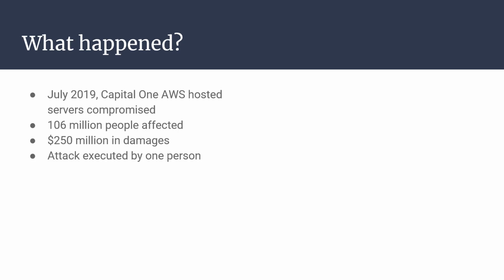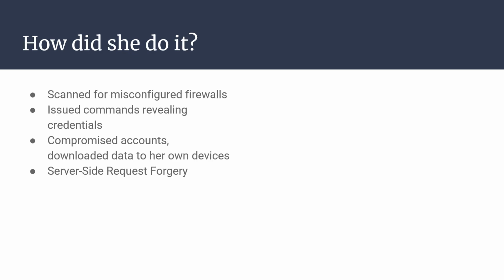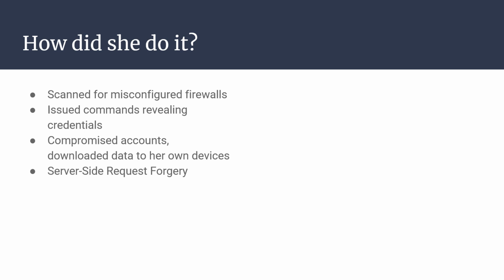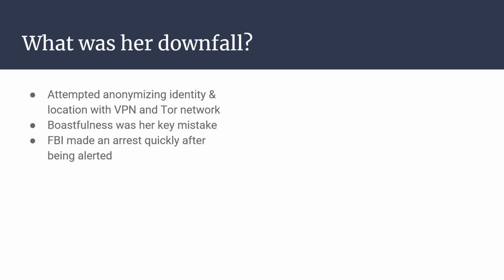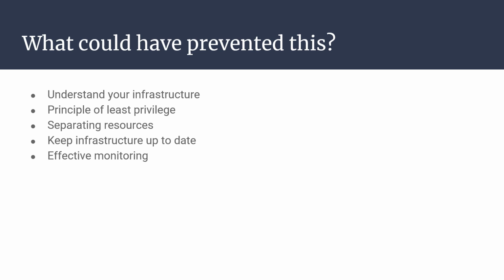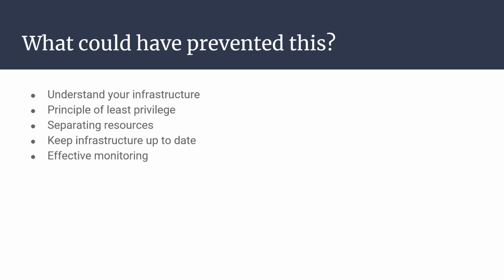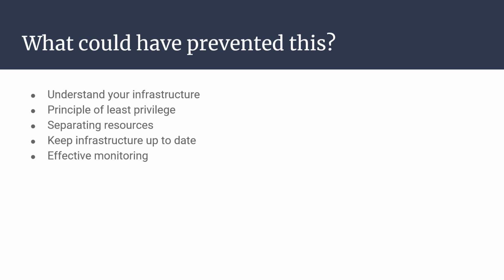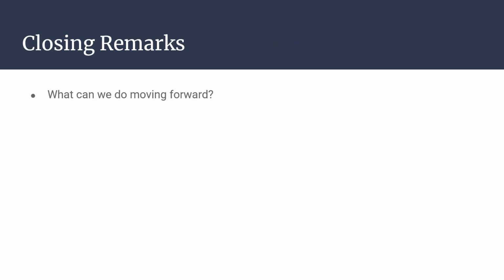Jordan Webb IFT 381 Team Project Presentation